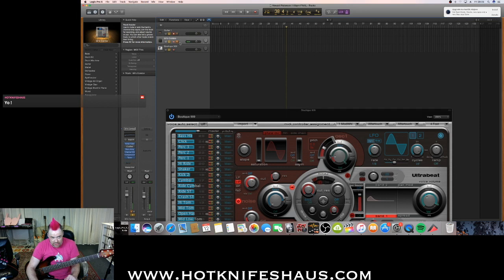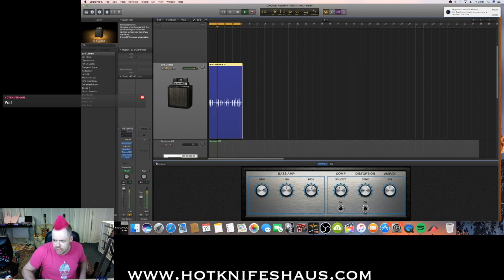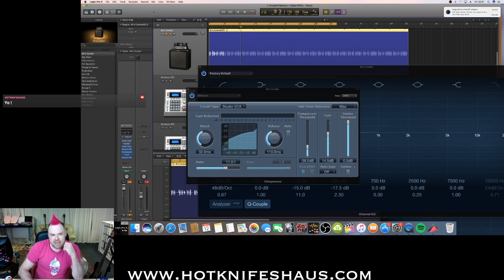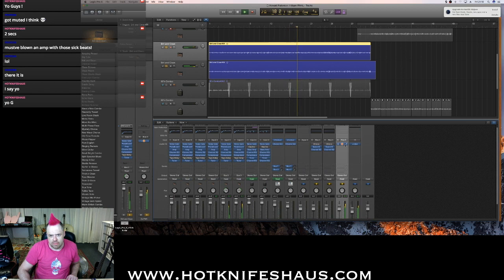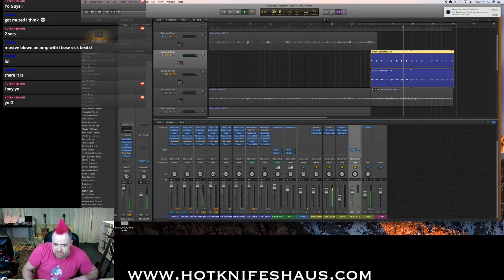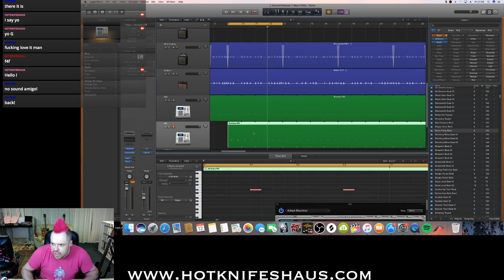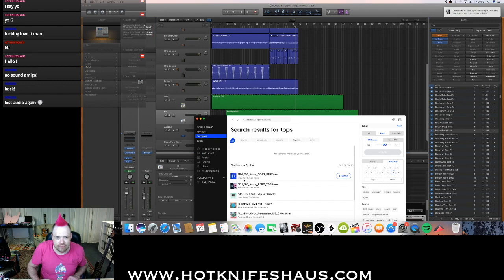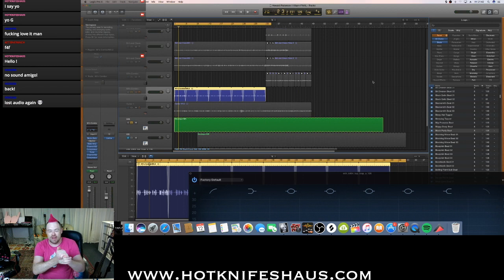Hotknife's How To: Building a track from scratch (1 of 3)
Hotknife's Haus live production session originally broadcast on 12 Aug 2019